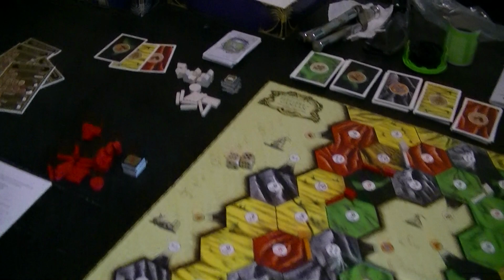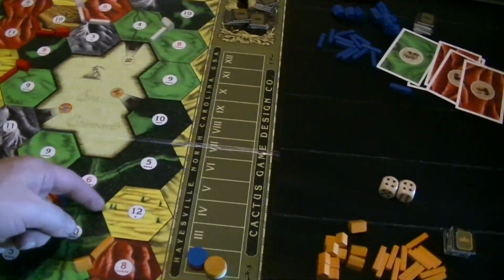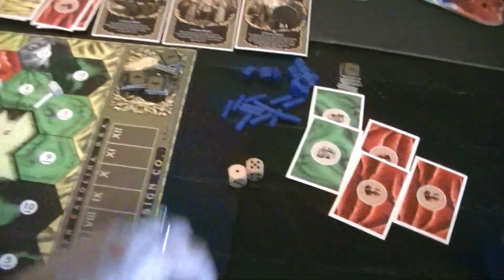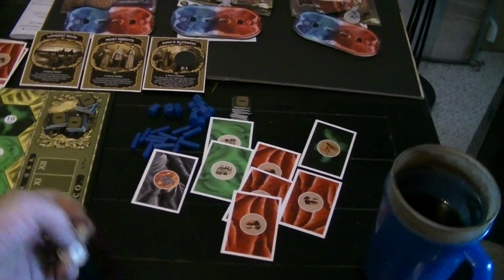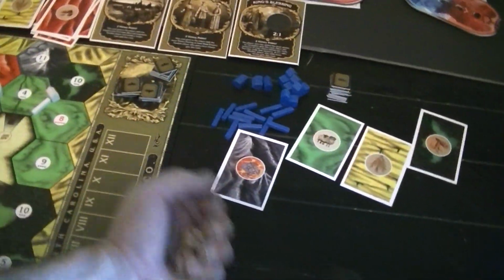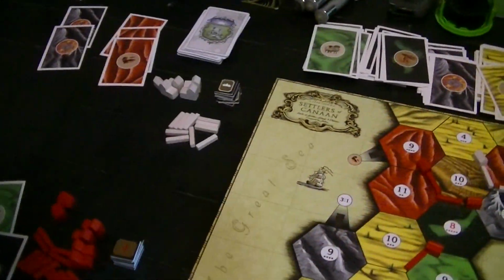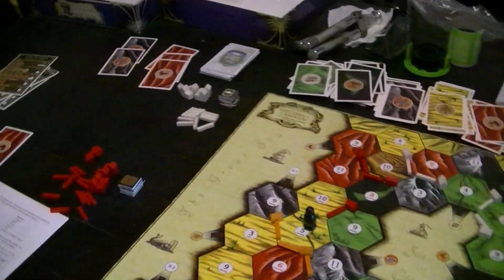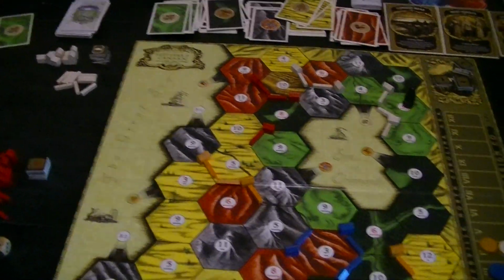Settlers of Canaan 1